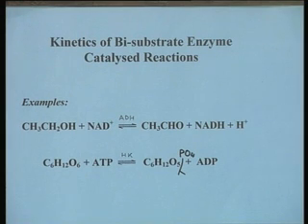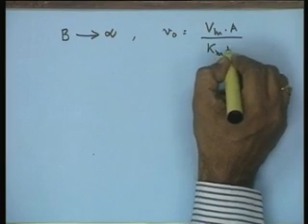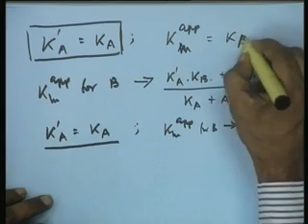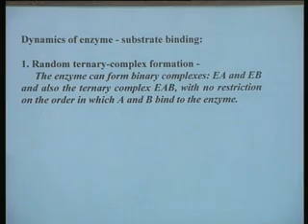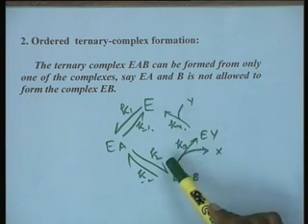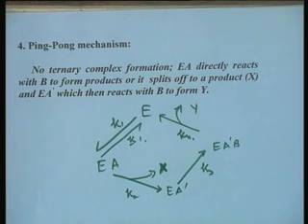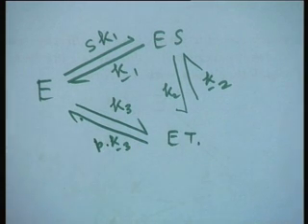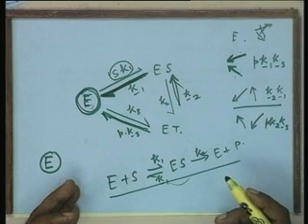Lecture - 12 Kinetics of Bi substrate Enzyme